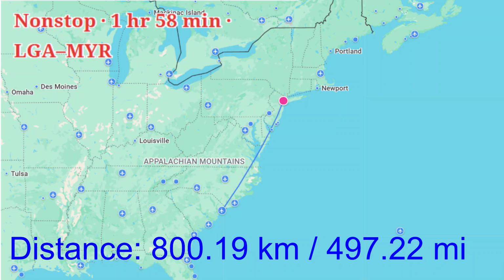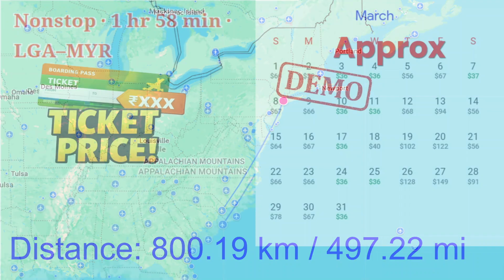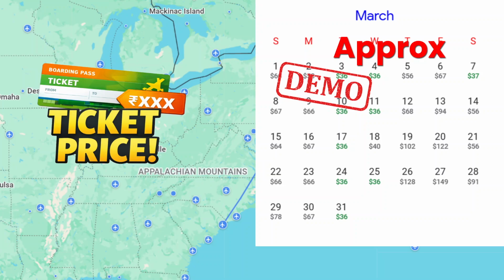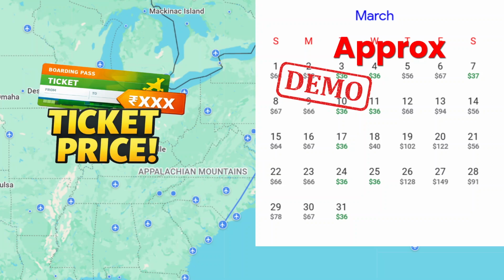New York to Myrtle Beach Flight Details | Distance, Time, Ticket Price & Booking Guide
In this video, we cover complete New York to Myrtle Beach flight details to help you plan your journey easily. You will get information about the flight distance, total flight time, and the latest ticket price range.

We also explain how to book a New York to Myrtle Beach flight ticket online, including step-by-step guidance and tips to find affordable fares. This video is useful for travelers visiting Myrtle Beach for tourism, work, or personal reasons.